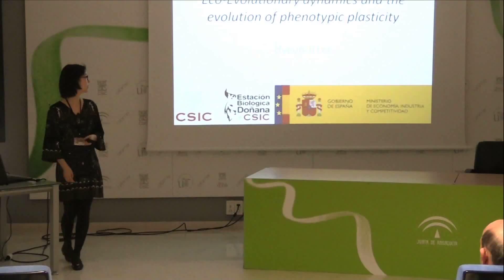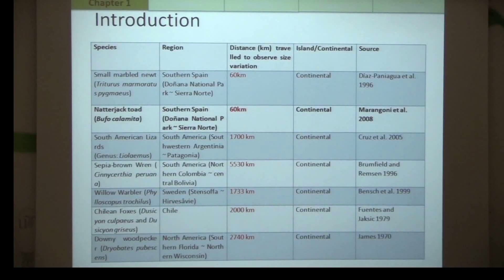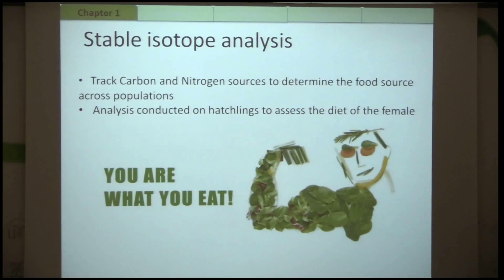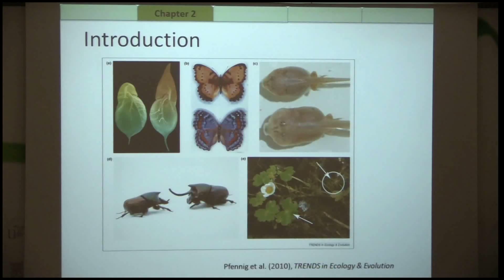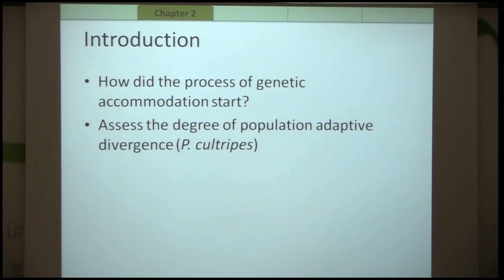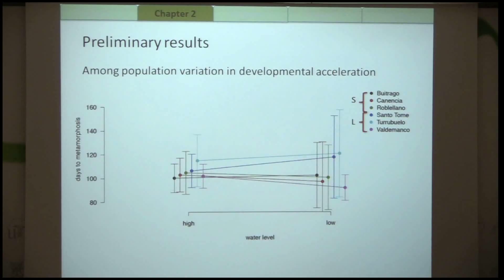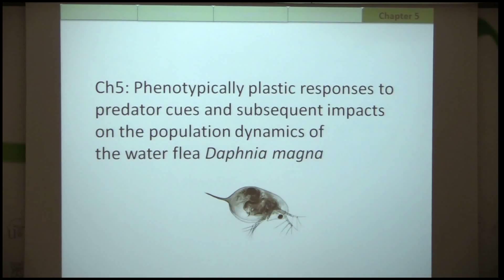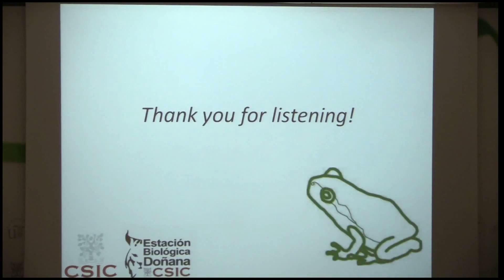Seminarios EBD, Hyeun-Ji Lee, 23/03/2017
Título: Eco-evolutionary dynamics and the evolution of phenotypic plasticity

Resumen: My research interests lie in how the interaction between the environment and the genotype can shape phenotypic variation within a species. Variation in phenotypic expression can either result from differential gene expression in response to environmental variability (environmentally-sensitive genes) and/or genetic adaptation to the varying environment along a geographical gradient. I am aiming to answer how the interplay of ecological factors and underlying genetic mechanisms give rise to phenotypic expression, and am incorporating an array of study questions and systems in my dissertation. In my first chapter, I am investigating an intriguing case of continental dwarfism in amphibians, focusing on the natterjack toad Epidalea calamita in southern Spain. The dwarf populations in Doñana are about 30% smaller than conspecific populations only about 60 km North, while lacking an efficient geographical barrier. To fully understand the various factors that are driving the intraspecific size variation in this species, I am incorporating standard metabolic rate analysis, stable isotope analysis, skeletochronolgy, male advertisement call description, female behavioral assays, and population genetics using neutral markers.

From my second to fourth chapter, I am using the spadefoot toad Pelobates cultripes to study the evolution of phenotypic plasticity. For my second chapter I am raising and conducting water drop experiments on 10 populations of P. cultripes tadpoles, half of which originate from long lasting ponds and half from ephemeral ponds. Those are predicted to have evolved a different capacity to respond to pond desiccation and accelerate development, thus the phenotypic as well as transcriptomic reaction norm will vary across populations. In continuation of this experiment, I am testing the carry-over effects of the environmental challenges experienced in the larval stage in the terrestrial stage in my third chapter. Further, for my fourth chapter, I am planning on exploring the transgenerational effects of the capacity to respond to environmental stress and aim to describe the paternal and maternal effects separately. To do so, I am going to raise my toads to sexual maturity and conduct the water drop experiment on the F1 generation.
For my fifth chapter, I am using the waterflea Daphnia magna, a study system that is more readily manipulated in lab conditions due to its fast reproductive cycle. This will allow me to conduct large-scale experiments comprising several generations and populations. I am planning on conducting an experiment on 2 populations of Daphnia, of which only one will receive a predator cue. Subsequently, I will describe how the phenotypically plastic responses of Daphnia have altered the population dynamics and build a model to describe the weight of phenotypic plasticity on population demography.​